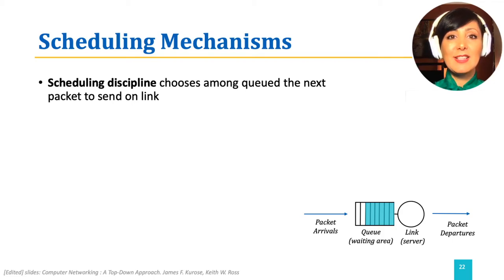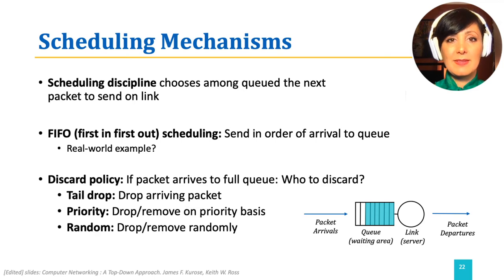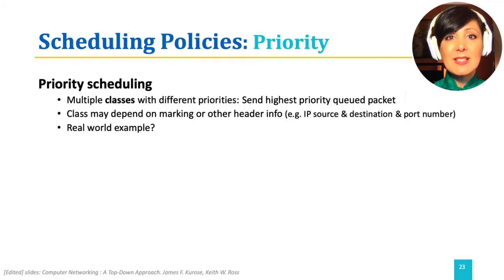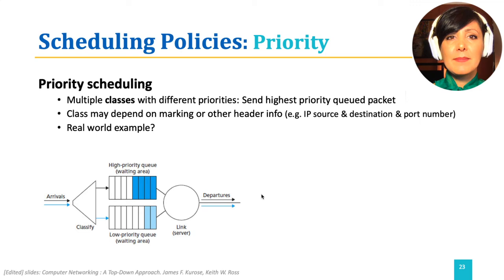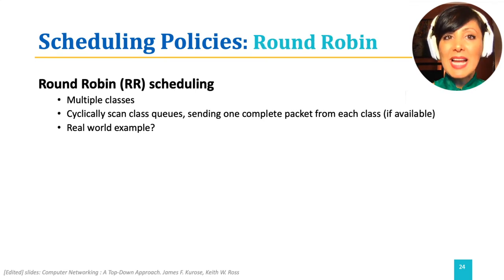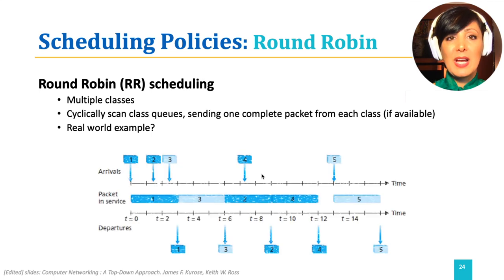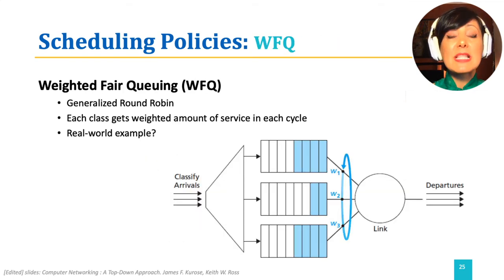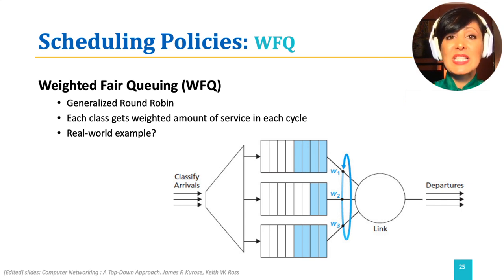ICN:4.2.5. Output Port Scheduling